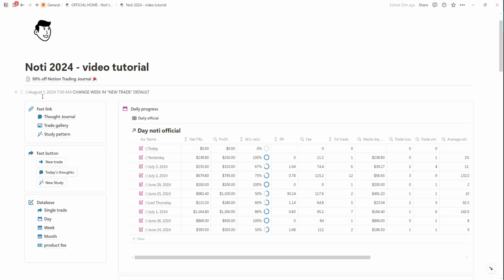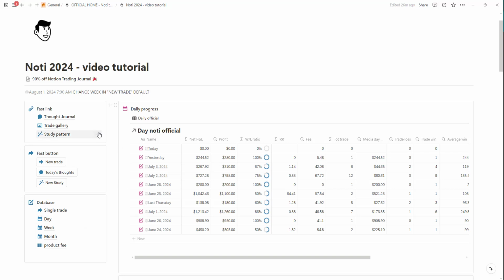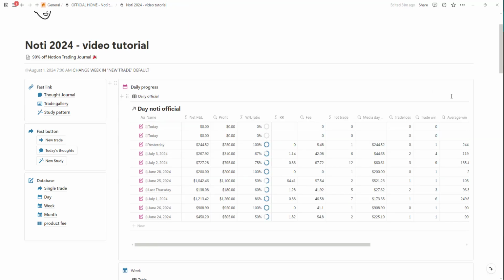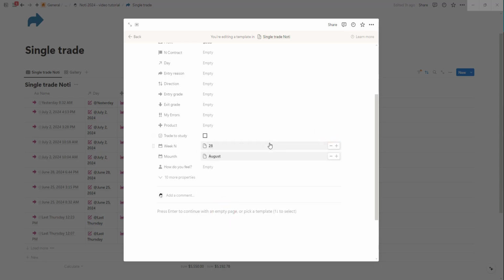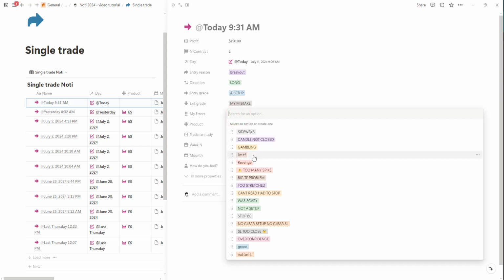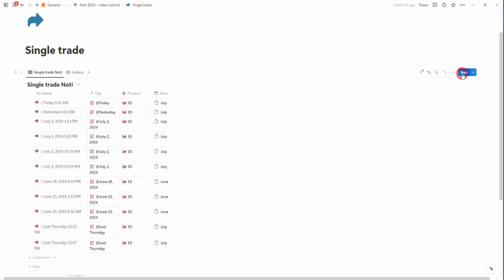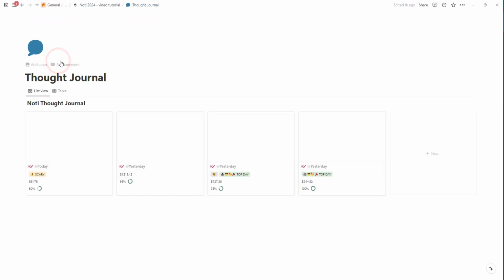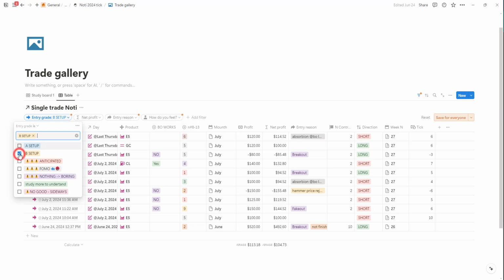How to Use My Trading Journal made in Notion - Step-by-Step Tutorial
Welcome to my tutorial on how to use my Trading Journal created in Notion! In this video, I'll walk you through each feature and show you how to get the most out of this powerful tool. Whether you're a beginner or an experienced trader, this journal can help you keep track of your trades, analyze your performance, and improve your strategies.

📌 Topics Covered:

🟡 Setting up your Trading Journal
🟡 Recording trades
🟡 Analyzing performance
🟡 Advanced features and tips

⚠️ Note: Please excuse the quality, it was dubbed by AI.